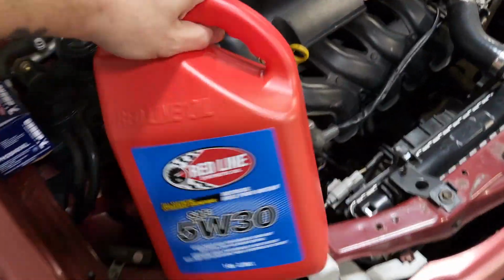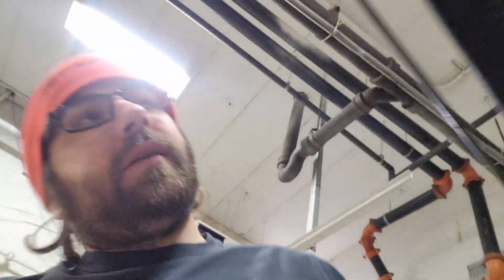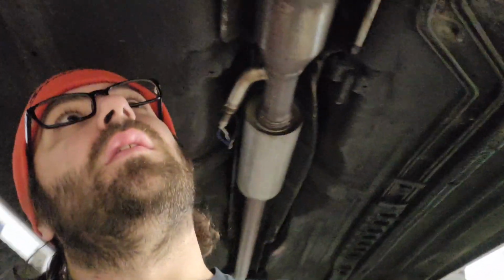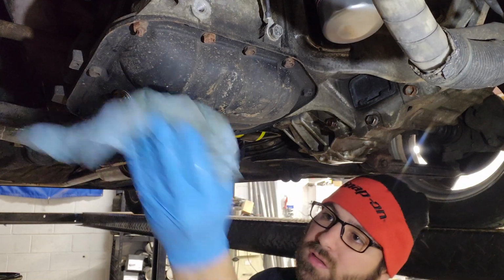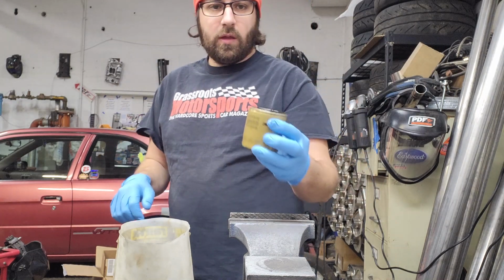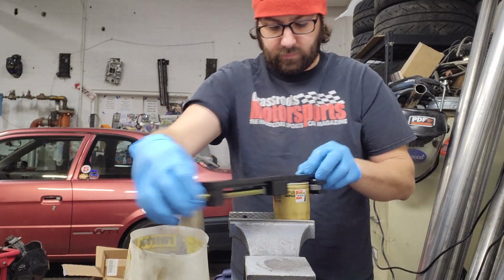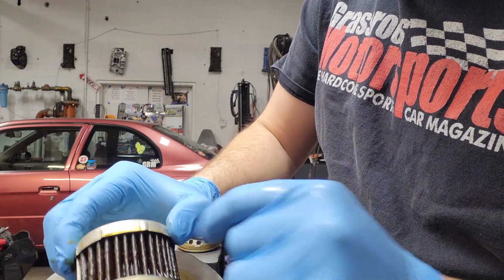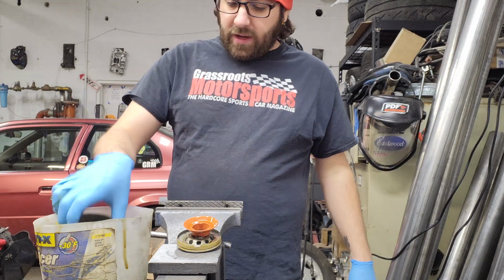Floyd gets an oil change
Performing an oil and filter change on my 1nzfe swapped Tercel to better match how I been driving the car lately.